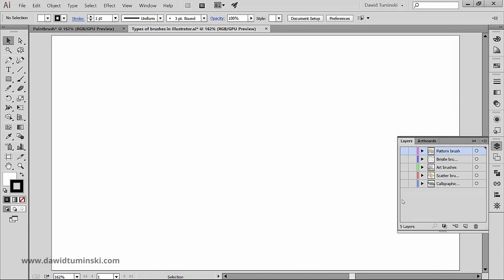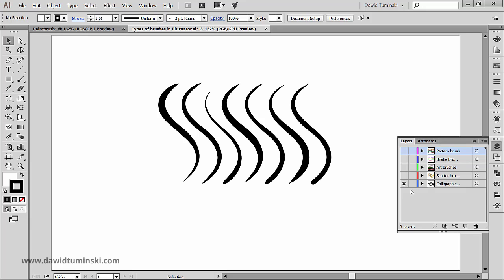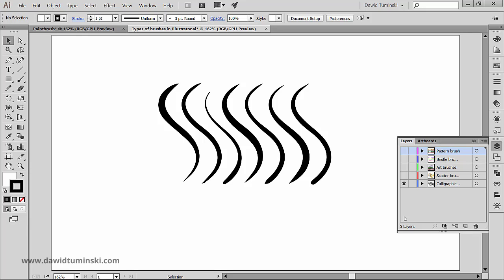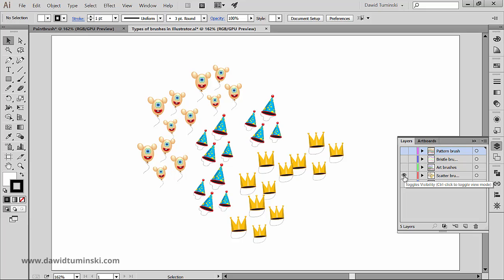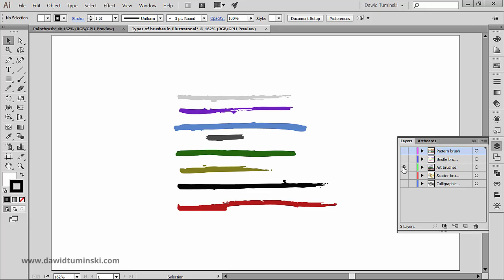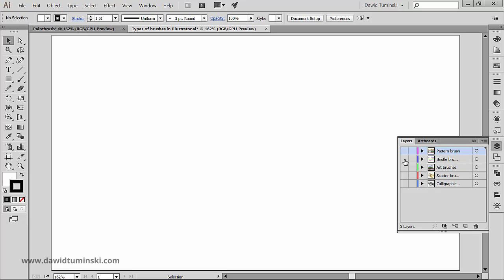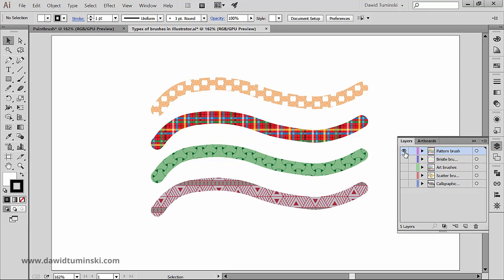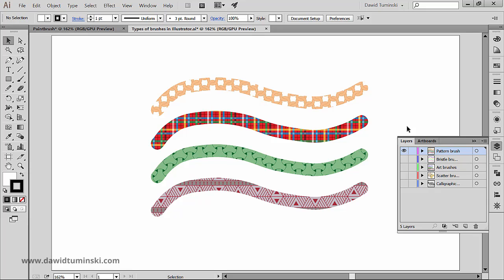What Are the Types of Brushes in Illustrator Tutorial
There are different types of brushes in Illustrator: calligraphic, scatter, art, pattern, and bristle brushes.
Let’s take a look at each one of those types in a bit more detail.